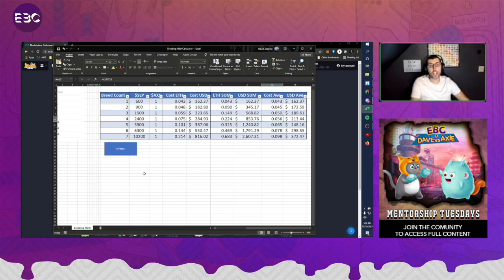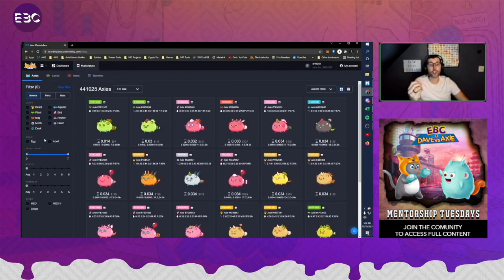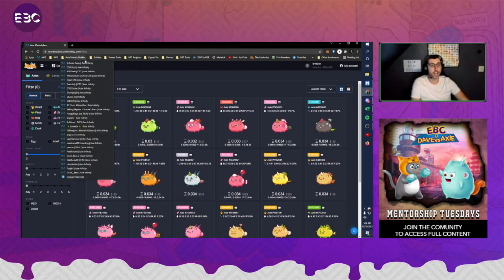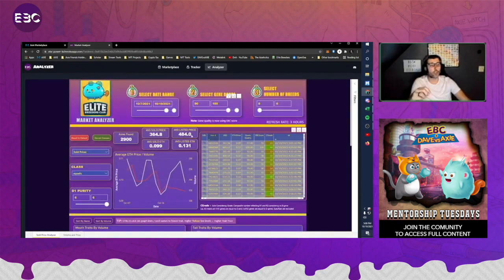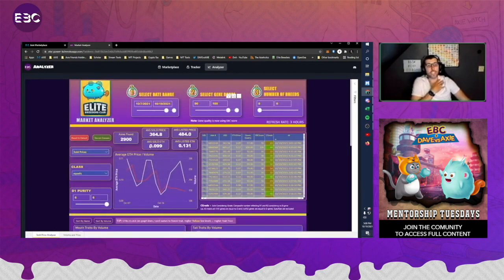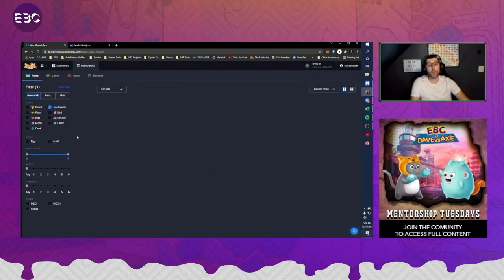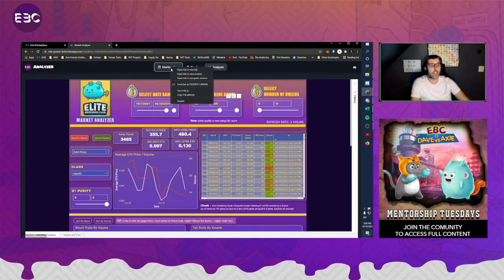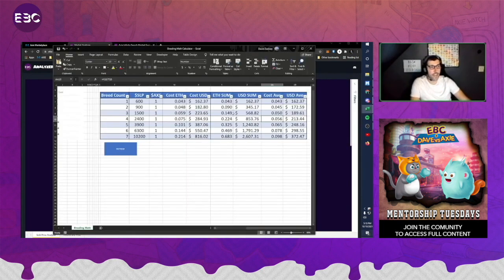How to Profit from Breeding | Axie Infinity | Dave vs Axie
DvA discusses his past & present strategies to generate profits from breeding Axies. This clip was taken from our Mentorship Tuesday Seminars. You can find more information on how to participate in these seminars by joining our Discord below!